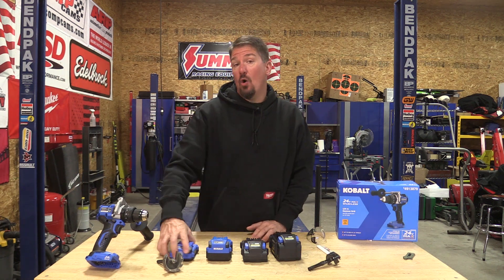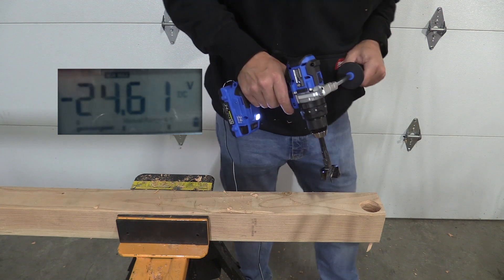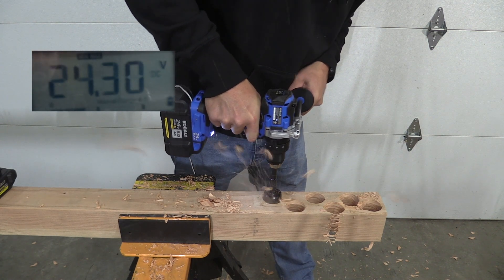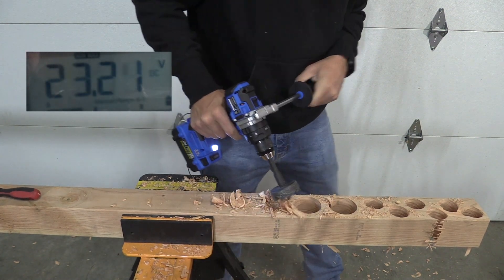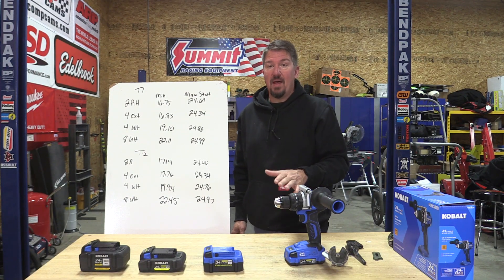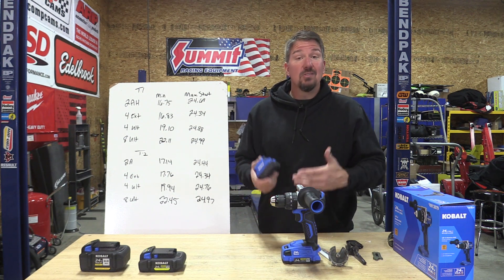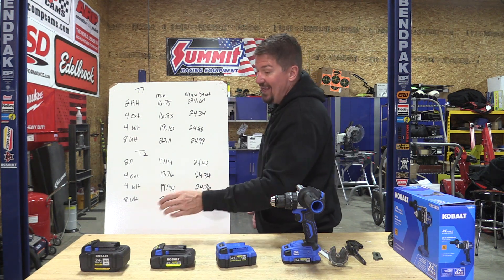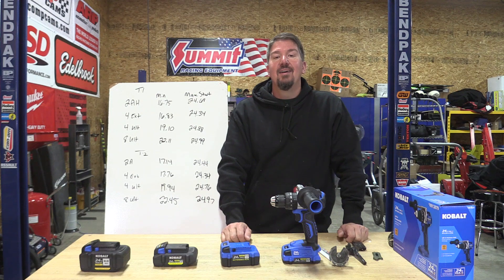Kobalt 24-Volt Battery Output Testing - What Is The Best Battery To Buy?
The Kobalt 24-Volt line has some interesting batteries in the lineup.  Many of them are very affordable and some are the same Amp-Hour but different sized.  For example, we have the 4AH Extended run and the 4Ah Ultimate battery pack.  How much difference will you see between those battery packs?  From our testing, quite a bit!

We take a new Kobalt 24V drill and watch the voltage dip during different drilling procedures.  We can use that data to help decide what batteries are the best to purchase in the future or what ones will work best on heavy-duty tools.  In the case of the 4Ah batteries in the Kobalt 24V line, the Ultimate series is by far a better performer if you can find them at a good price.

The Kobalt 8Ah Ultimate battery is a large battery and might be a lot for a drill, but it was awesome at keeping the voltage high and giving the tool the most power to complete any task.

Many people will say that Amp-Hours have no relation to power, and in some ways they are right.  The issue is what cells are used in the different amp-hour battery packs.  The Amp-Output ratings on these cells are different, so in most cases, a 6Ah battery will outperform a 5Ah battery.  But in other cases, a 6Ah battery might outperform a 9Ah battery.  So looking at the Ah alone is not a determining factor.

The goal of these batteries is to provide the amps the tool is looking for and if it starts to fail to do so, the voltage will drop.  We will see this the most in smaller compact battery packs.